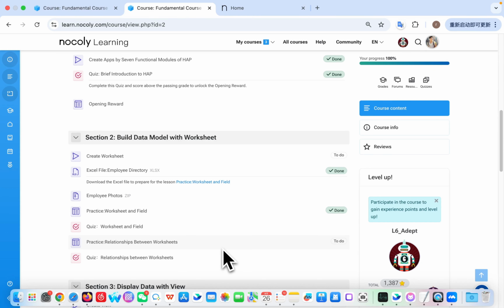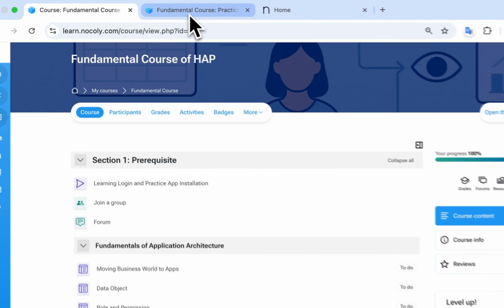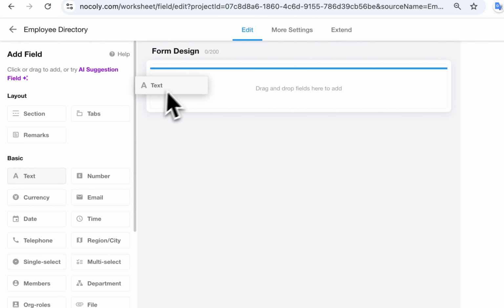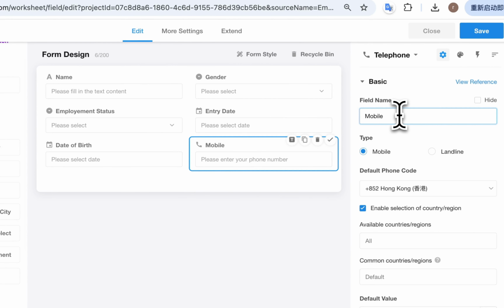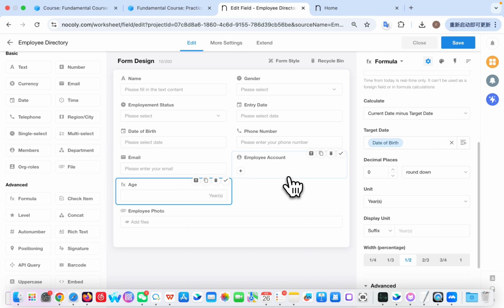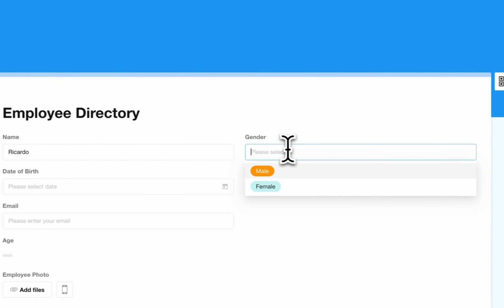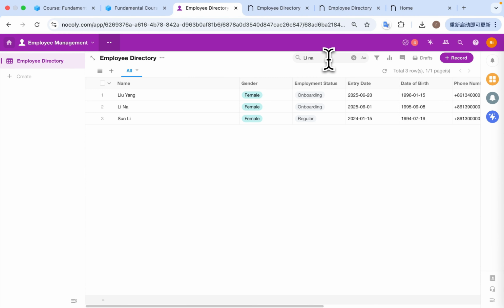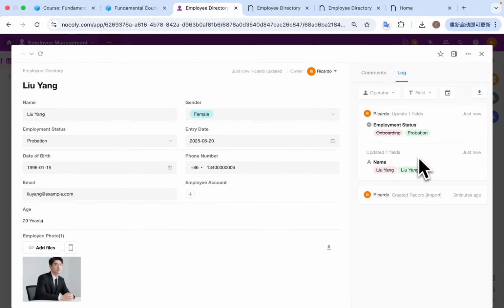2 Worksheet and Field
In this video, we’ll walk you through how to get started with Worksheets in HAP.
You’ll see how to build an Employee Directory, add the right fields, and import data from Excel in just a few clicks.
We’ll also show you how to search, filter, sort, and check the change history, so managing your records feels simple and clear.